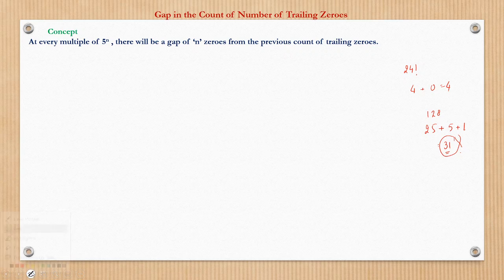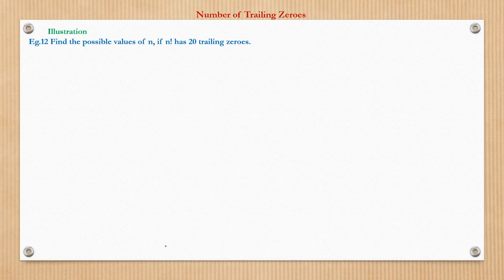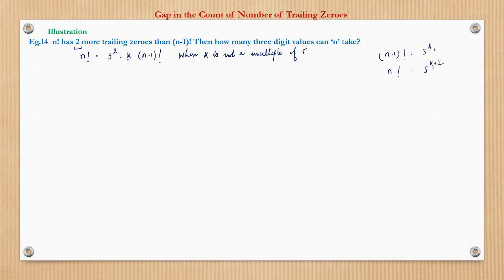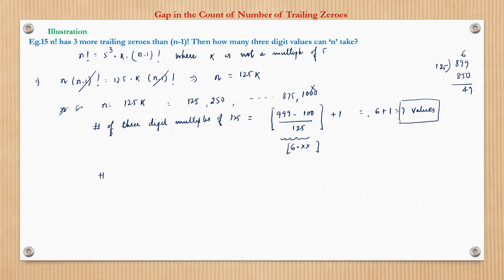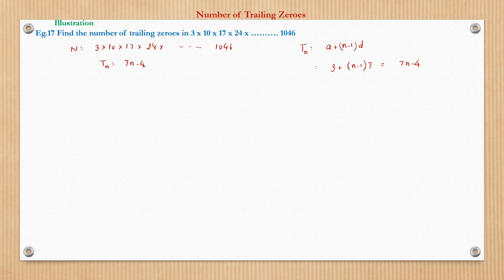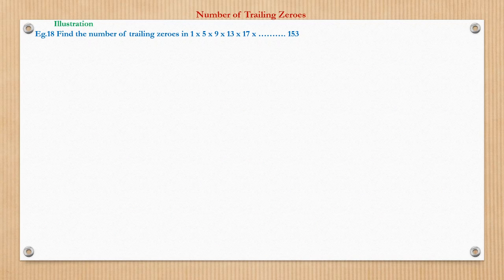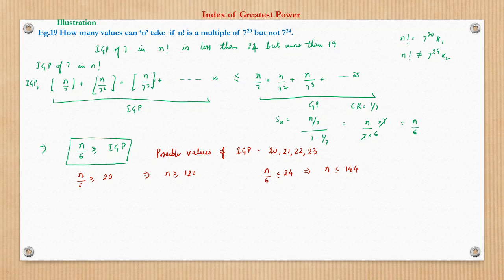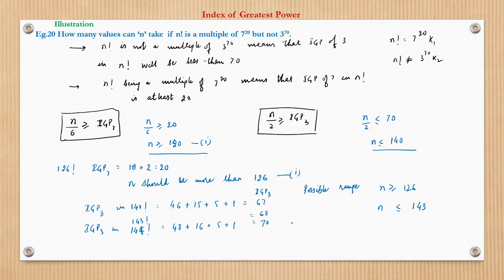Number System || Factorials || IGP Part 2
The video discusses the moderate to advance concepts on index of highest power of any prime number in a factorial along with the concepts on trailing zeroes and jump in count of trailing zeroes from previous number etc.